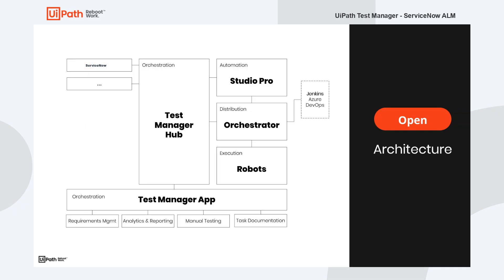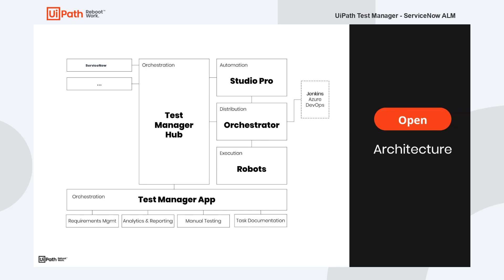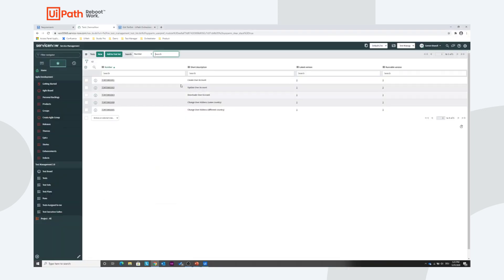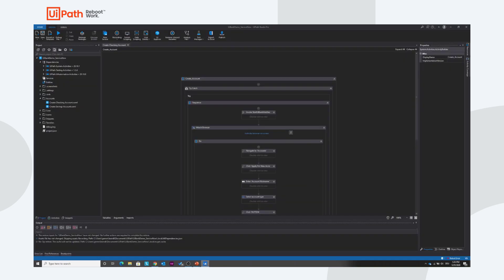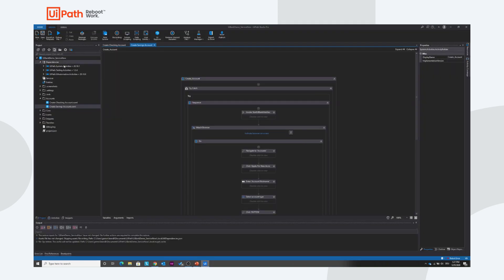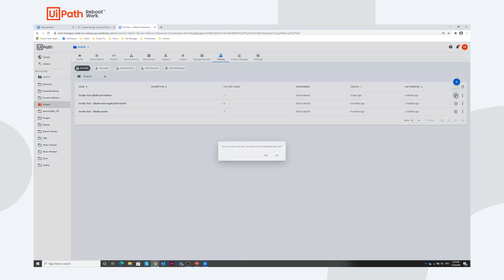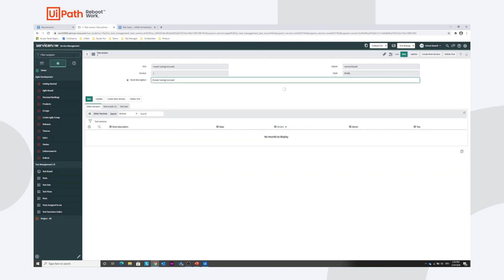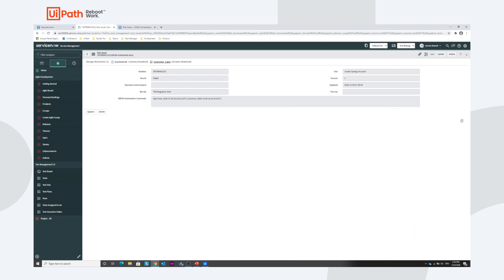UiPath Test Manager ServiceNow Integration - Test Management Pattern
This demonstration will show how to leverage Test Suite capabilities with your development and testing process, managed in ServiceNow.  This real-time integration is for customers utilizing ServiceNow Test Management - the connector seamlessly adds automated testing to your application and RPA development lifecycle.